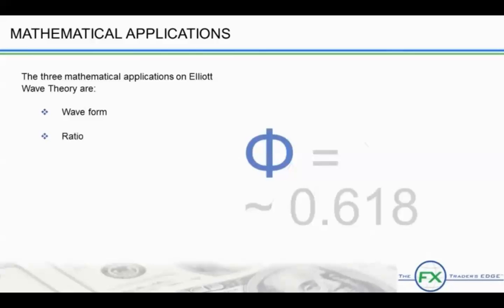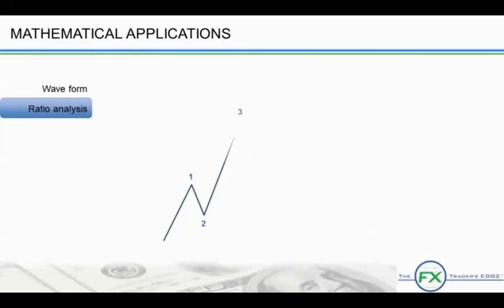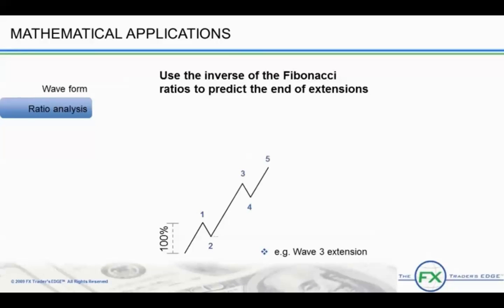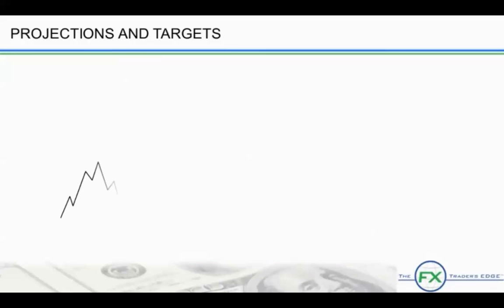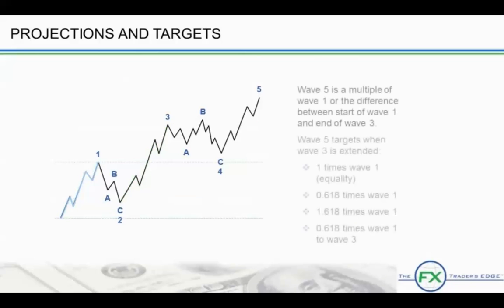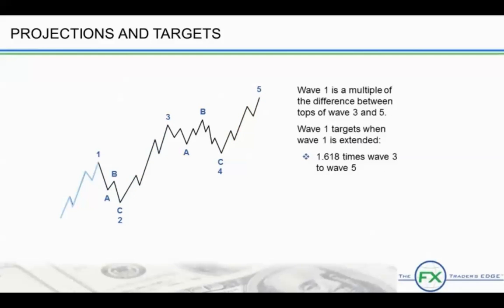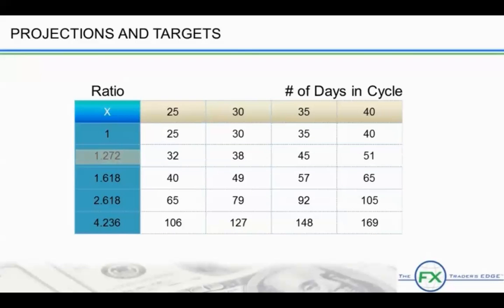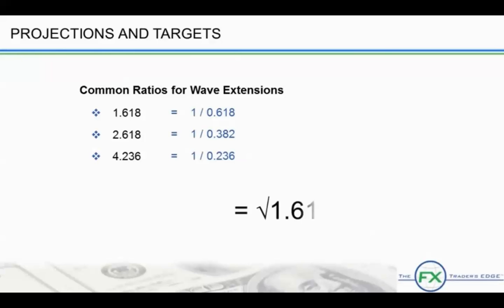impulsive wave 2